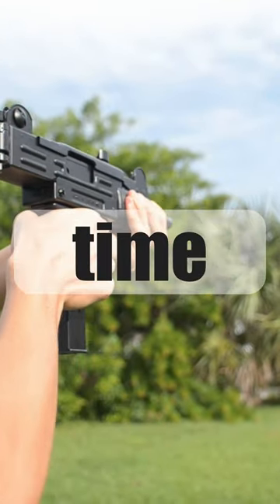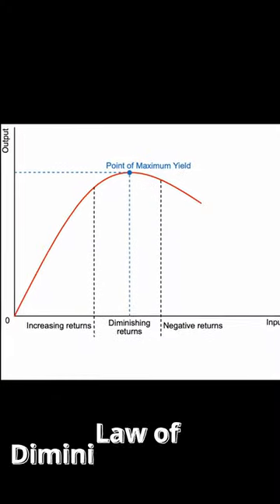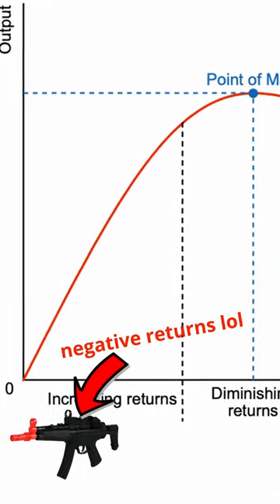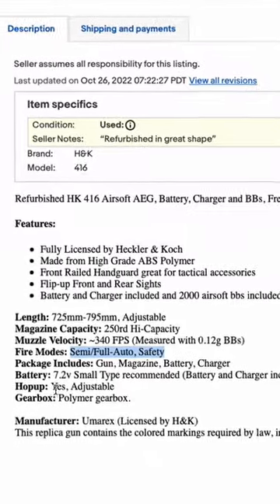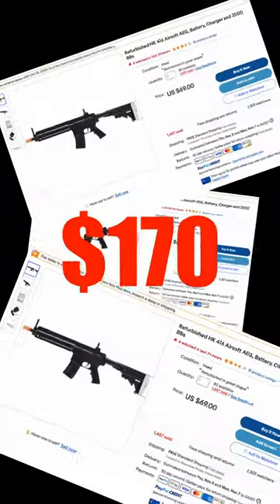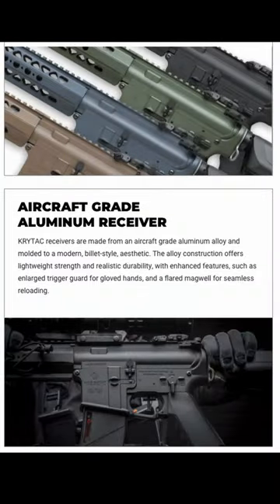"How Much Should I Spend on an Airsoft Toy?" 🤷🏼‍♂️